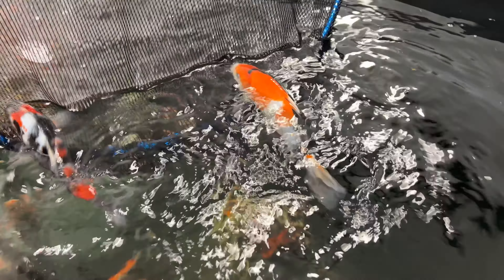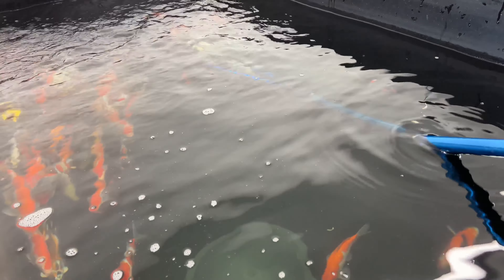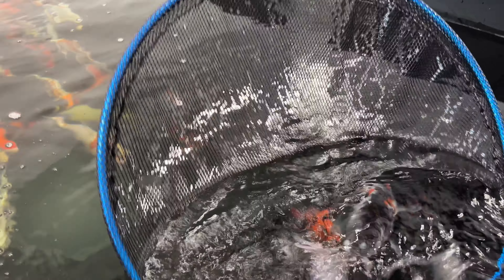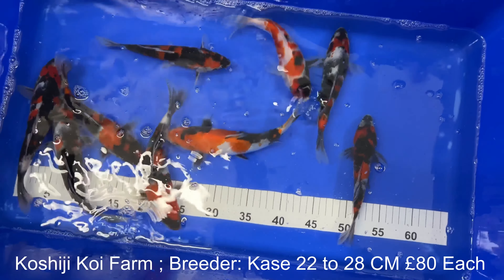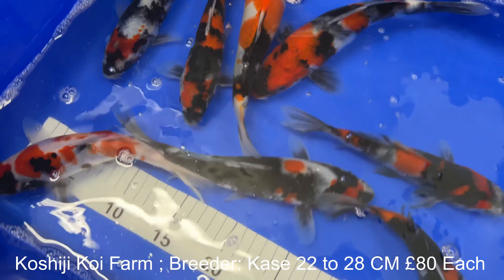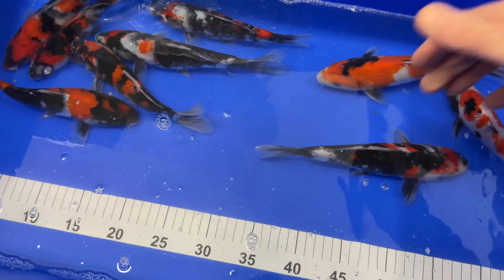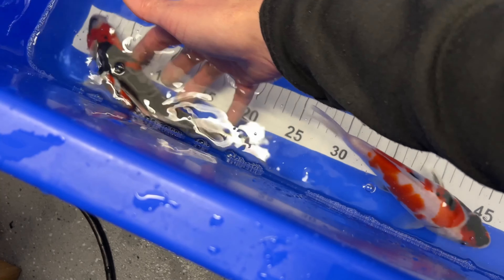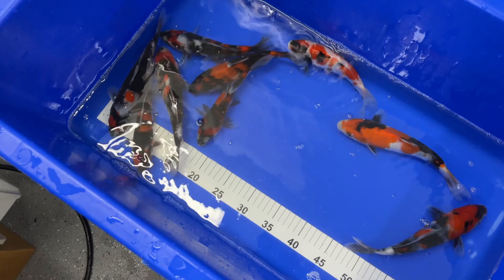Grow and show date & information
Sunday morning the 26th of February meet up time of between 10:30 & 11:00 for the draw of the fish Photos taken and size.

Koshiji Koi Farm ; Breeder: Kase Showa 22 to 28 CM.
£80 each fish.
also the capability to keep the fish till temperature rise if needed.
fish available on the day if you wish or have the capability of heating your own ponds.

artists. Valence, Infinite.